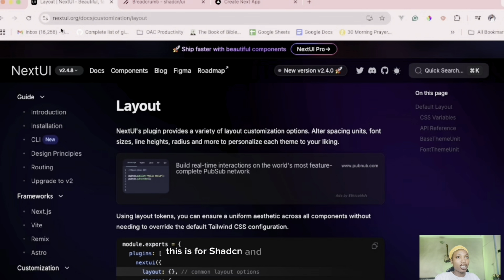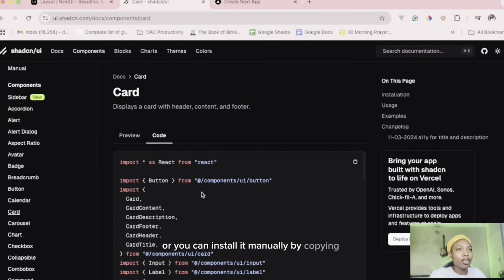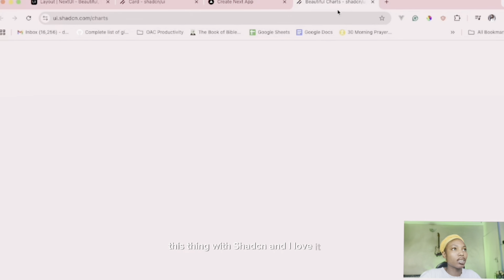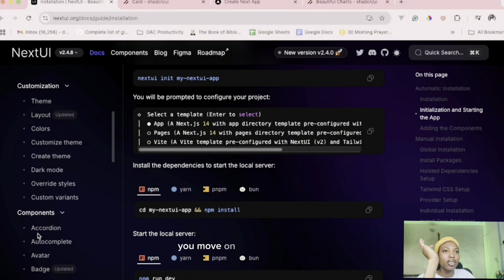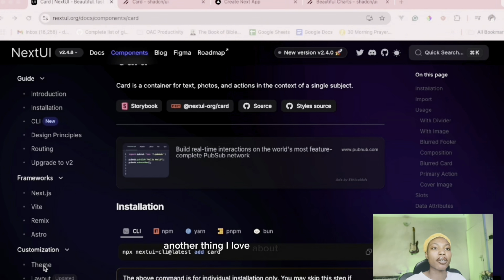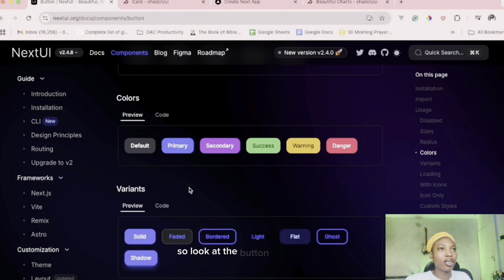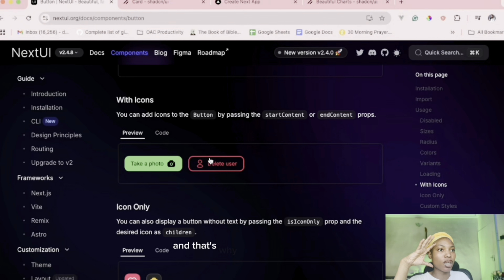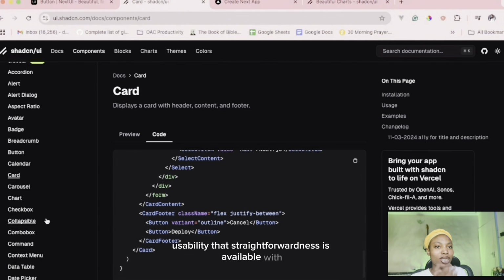ShadCN vs NextUI | Which UI Library is Best for Your React Projects?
In this video, I compare two popular UI libraries for React developers: ShadCN and NextUI. As a front-end developer, picking the right tools can make or break your project, and when it comes to customizability and speed, these two libraries offer very different benefits.

I’ve used ShadCN a few times and absolutely love how flexible it is when combined with Tailwind CSS. But then, I came across NextUI, a sleek, fast, and easy-to-use UI library that had me questioning my go-to choices. 😅

In this video, I’ll walk you through:

- The key features of  ShadCN and NextUI
- Pros and cons of both libraries
- Which one I think is best for your next project

By the end of this video, you’ll know whether ShadCN and NextUI are the right fit for your next React app!